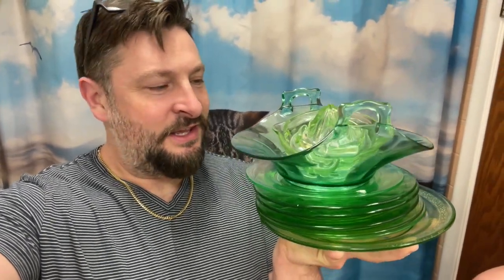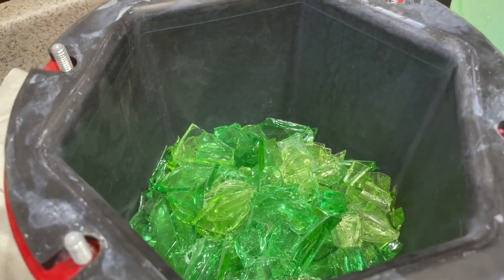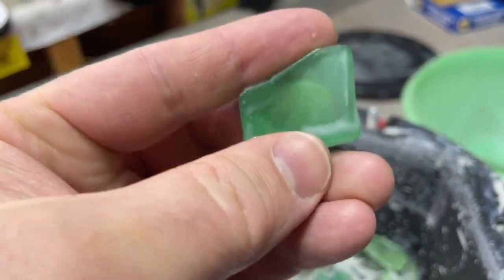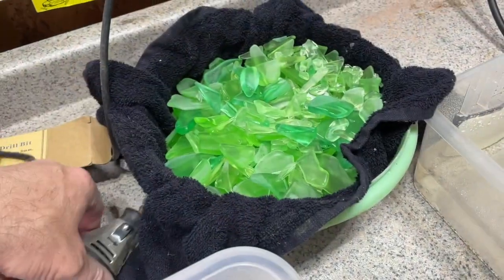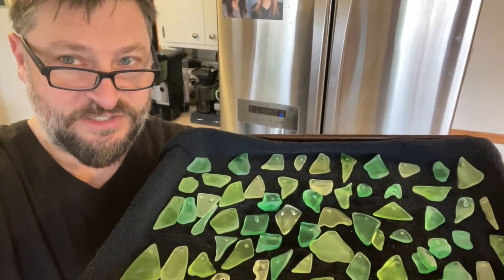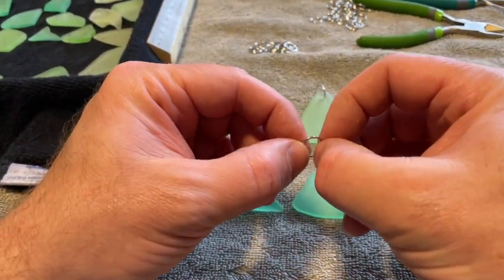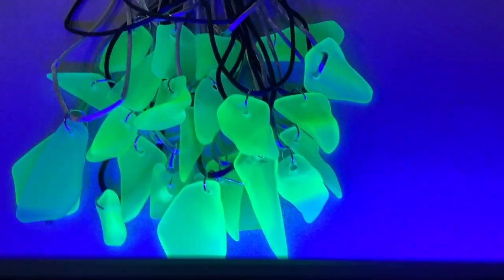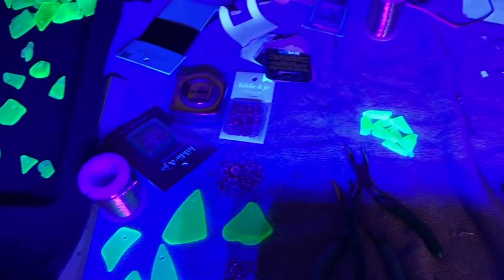Tumbled Uranium Glass Jewelery ~Recycle chipped cracked or broken Depression Glass into sea glass￼ ￼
Diamond tip drill bits
table top drill press
Rock and glass tumbler
Tumbling coarse grit ( 1 pound )

*Antiques On Mainstreet is located in the heart of historic downtown Hopkins. It is a two level, 7000 square foot mall of 50 dealers, offering an eclectic mix of antique, vintage and collectible treasures.  It is one of six malls within three blocks, making Hopkins one of the most popular destinations for antiquing!

Antiques On Mainstreet is open 7 days a week,
Mon-Sat 10-6 and Sunday 12-5.